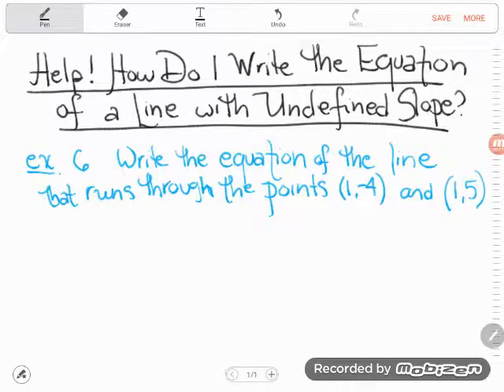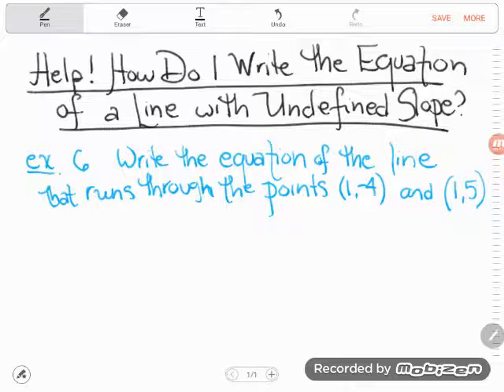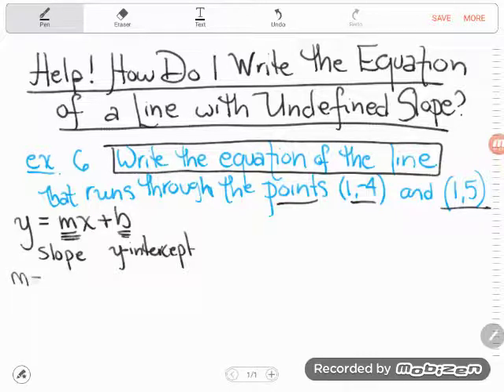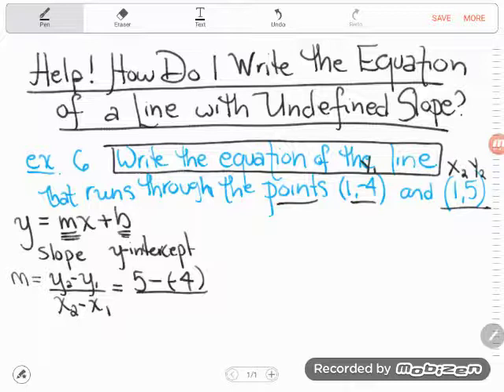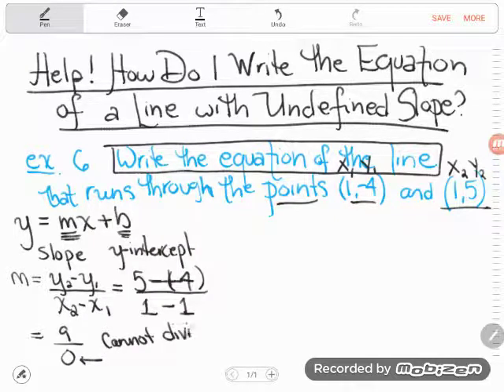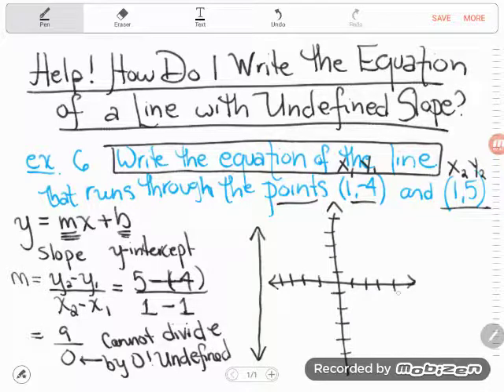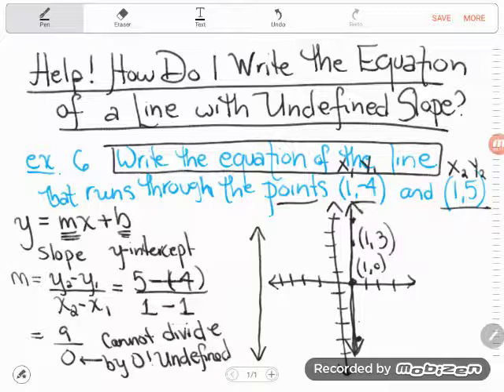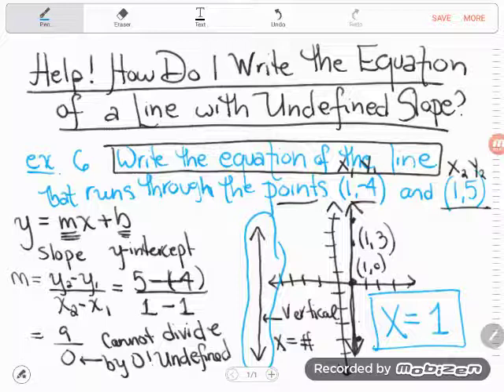Help! How Do I Write the Equation of a Line with Undefined Slope?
If your line has an undefined slope, you won't be able to write the equation of the line in the usual slope-intercept form. So what should you do? Follow along as Kate walks you through writing equations of vertical lines.